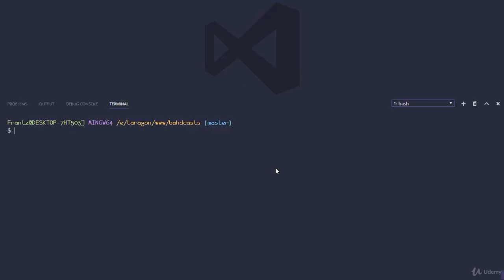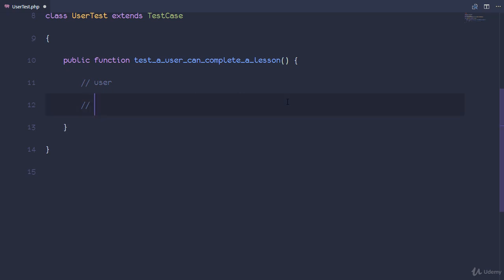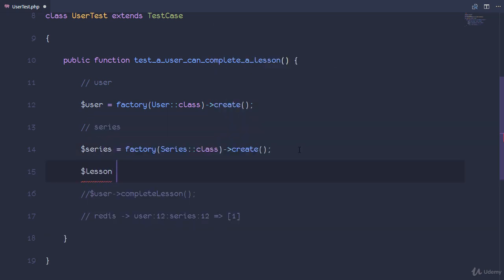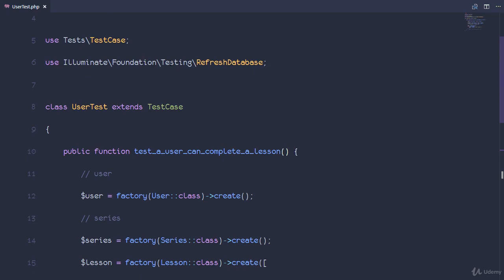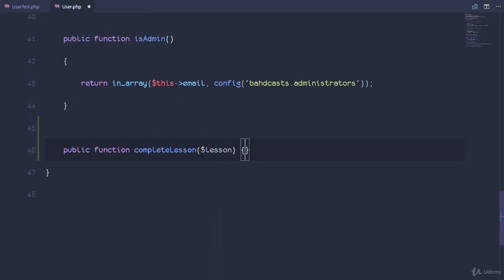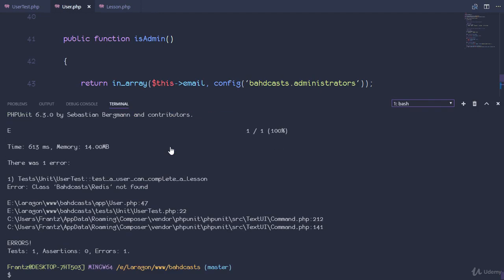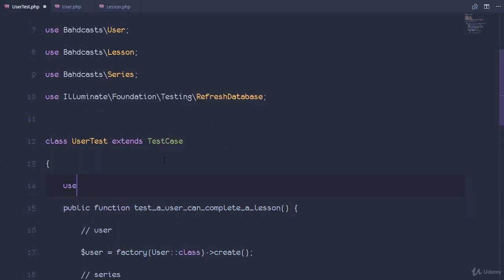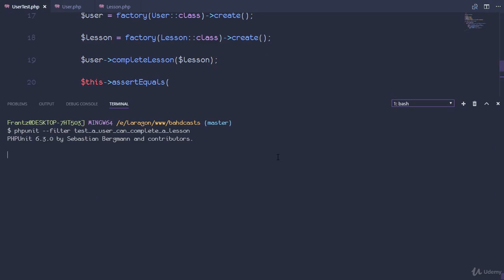Udemy Laravel - 083 Completing lessons with test driven development